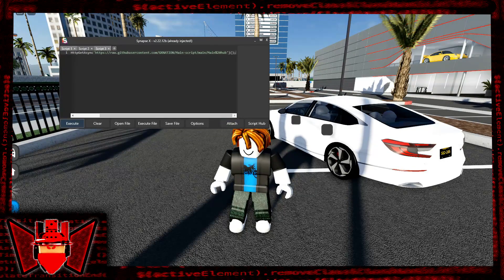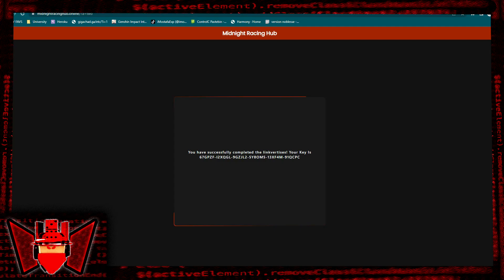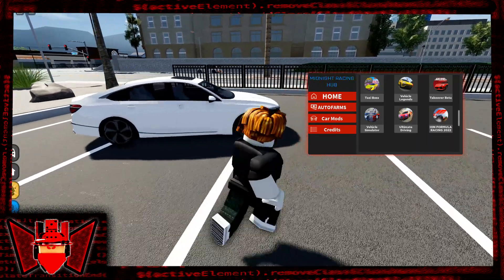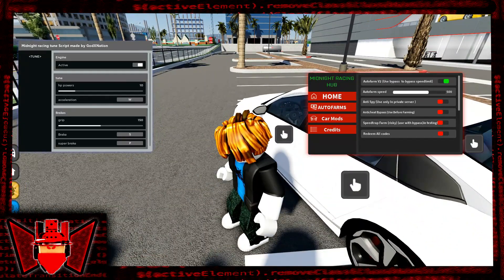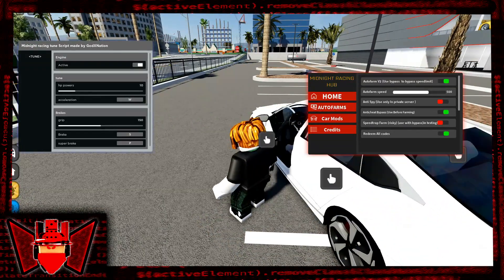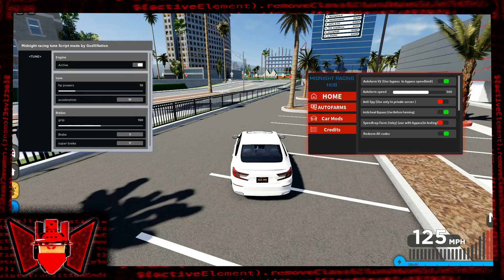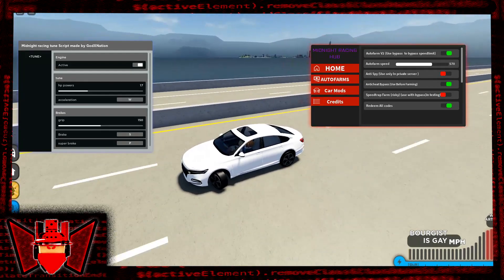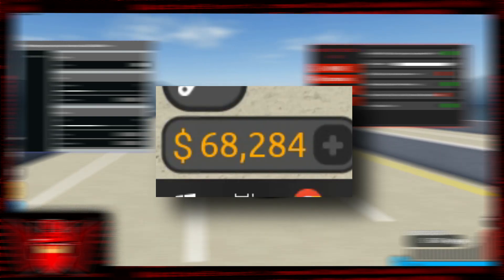*NEW* DRIVING EMPIRE SCRIPT PASTEBIN 2023 (OP AUTOFARM, SPEED BOOST) *Roblox*